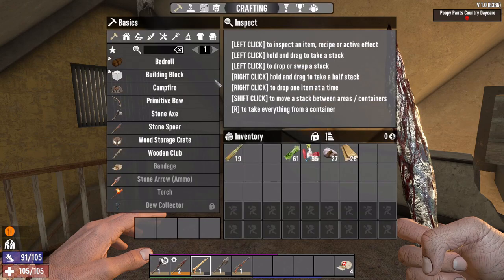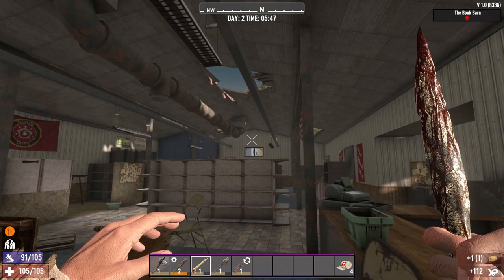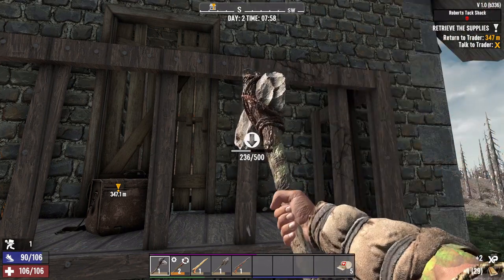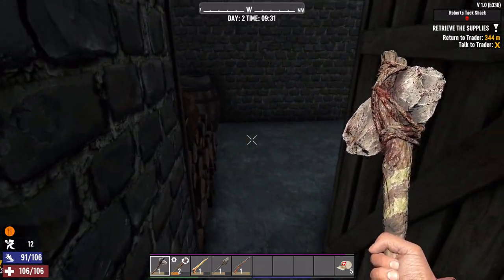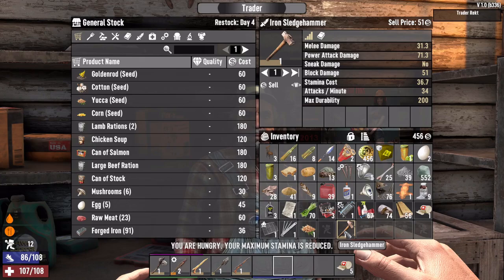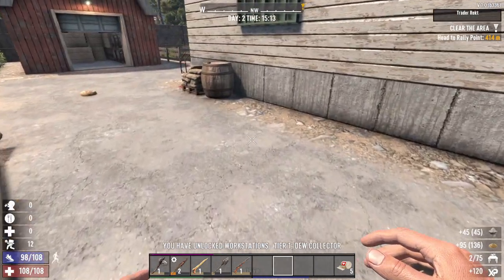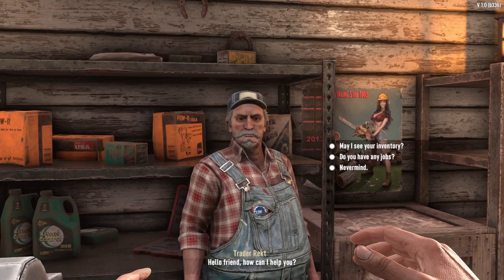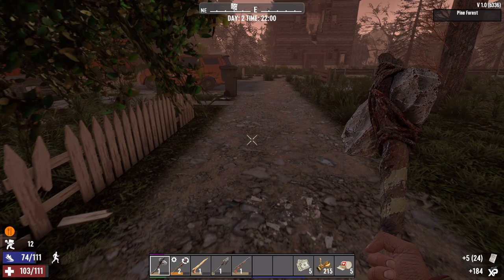7 Days to Die - Perception only Ep. 2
today is full of quests.